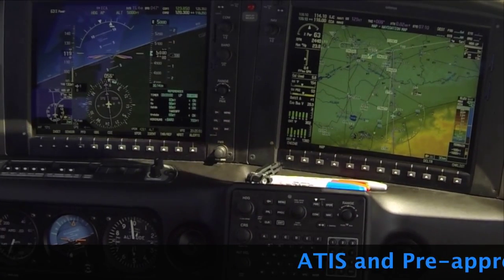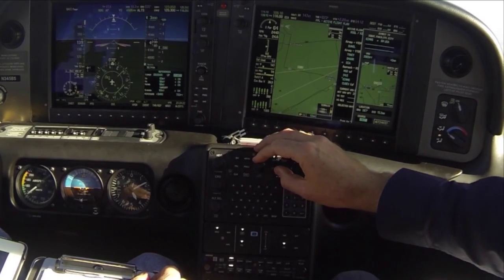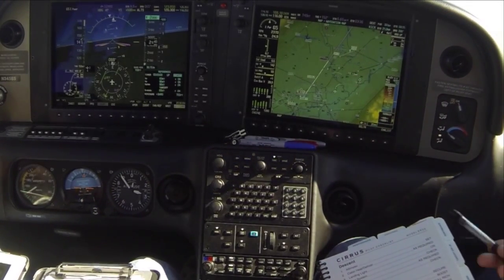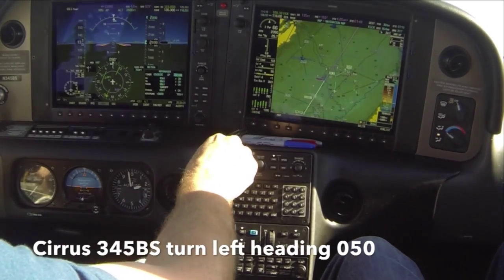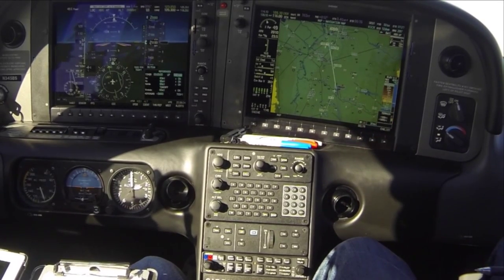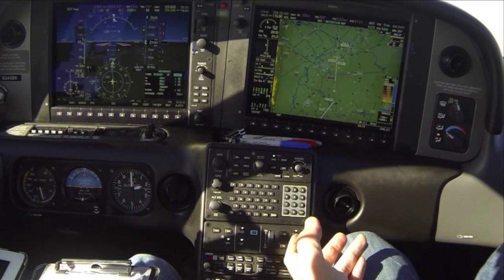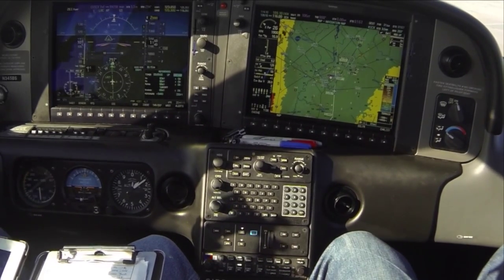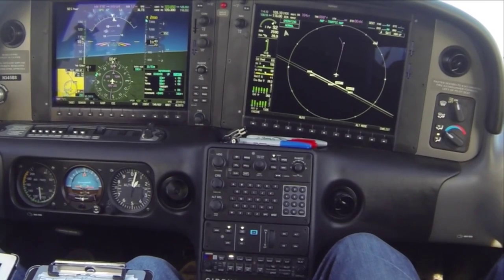ILS Approach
Cirrus Perspective ILS Approach